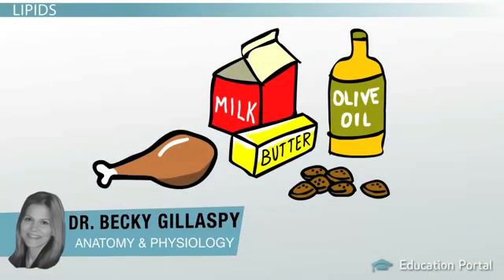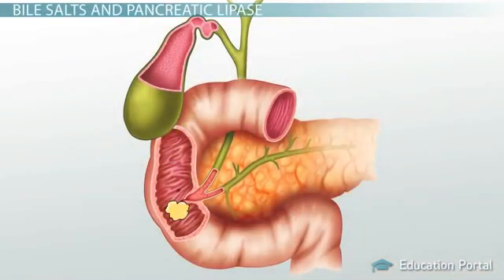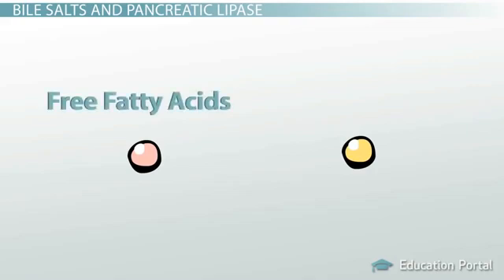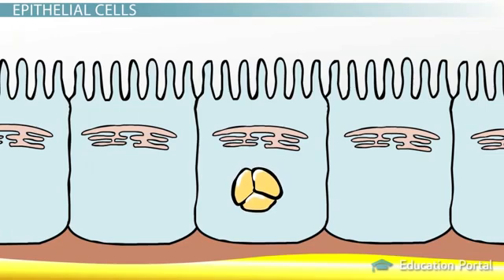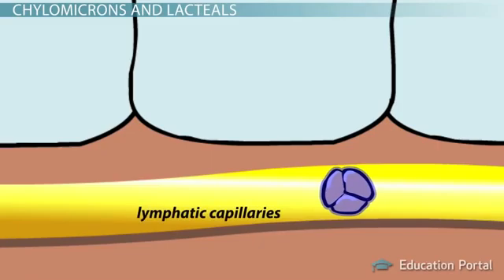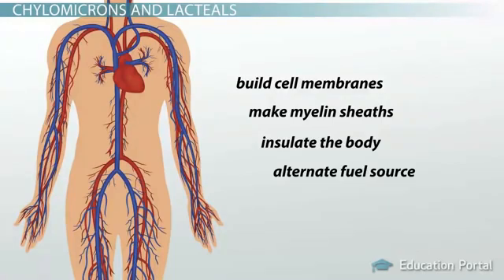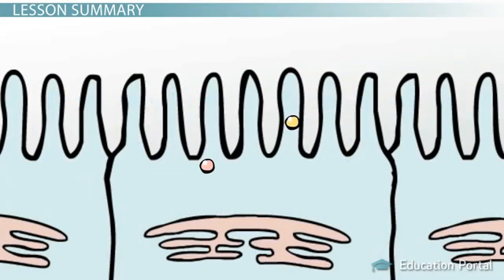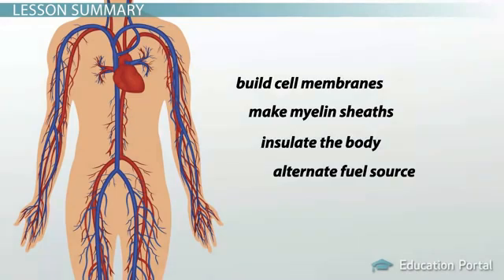Lipids Digestion and Absorption